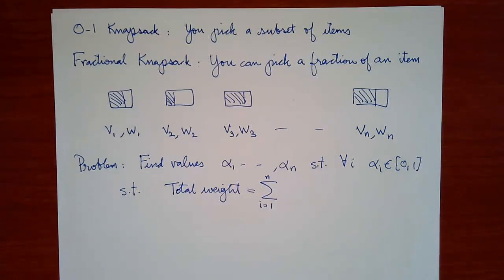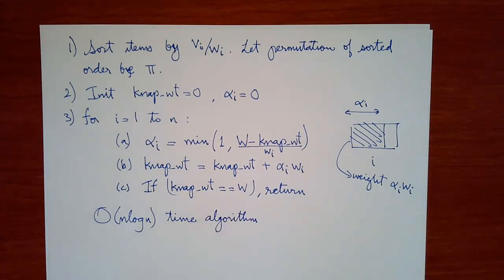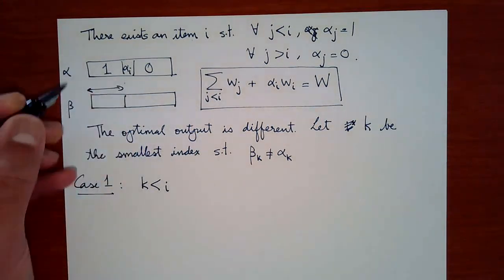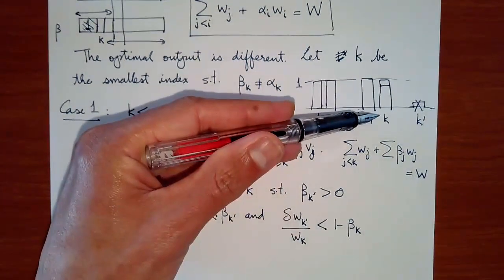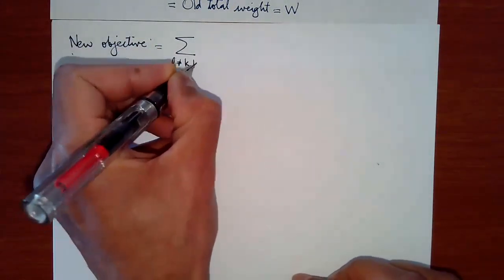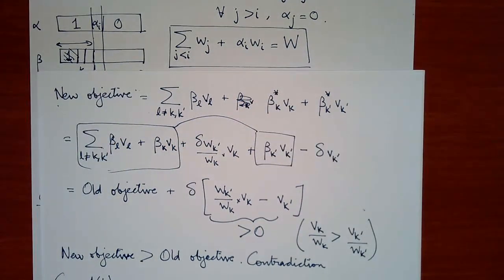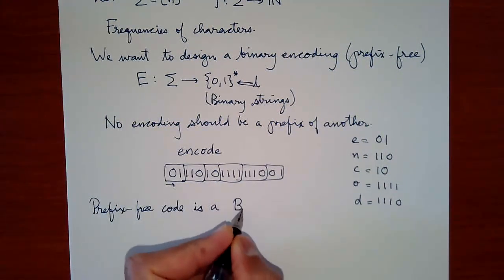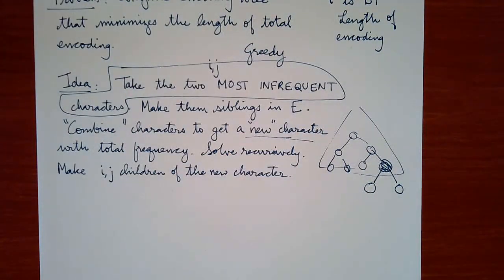CSE201, Lec 8: Greedy Algorithms; the Fractional Knapsack Problem and introduction to Huffman Coding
An introduction to greedy algorithms. We discuss the Fractional Knapsack Problem, and give a full proof of optimality of the greedy algorithms. We start the discussion on Huffman Coding